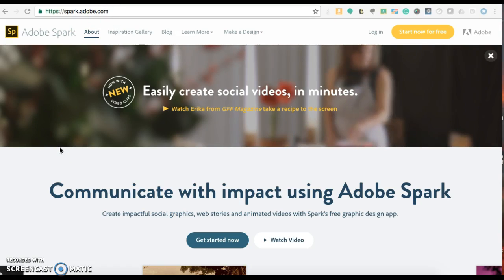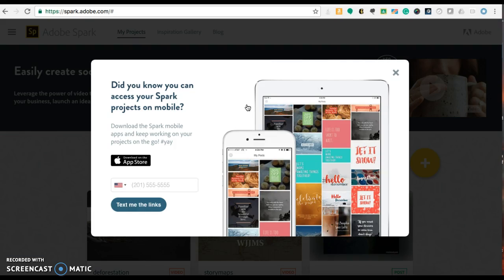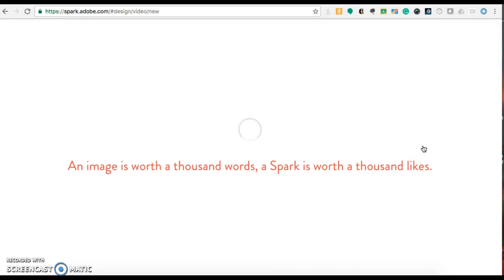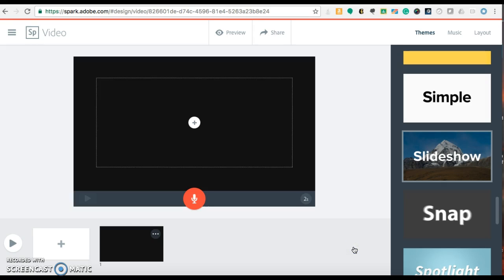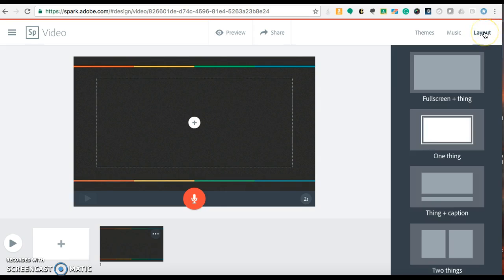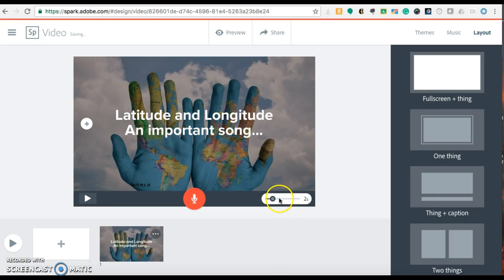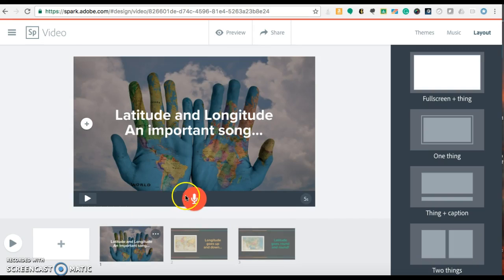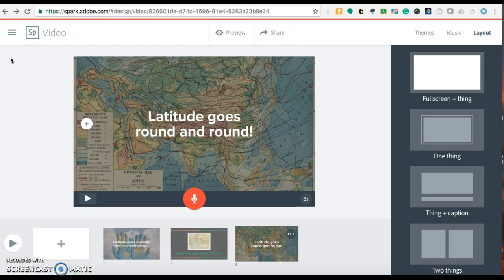How to use Adobe Spark Video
Tutorial on how to use Adobe Spark Video